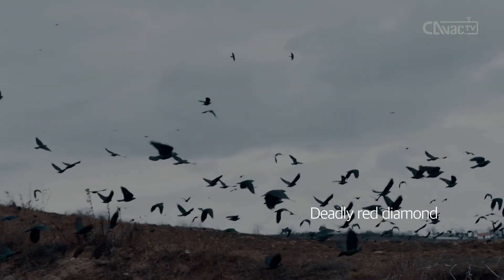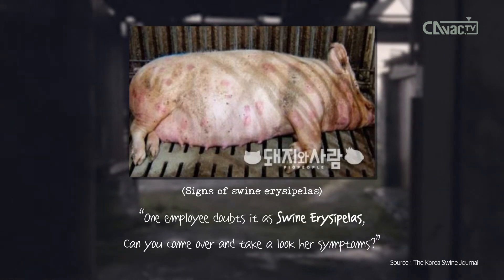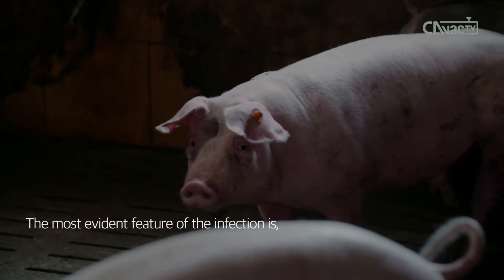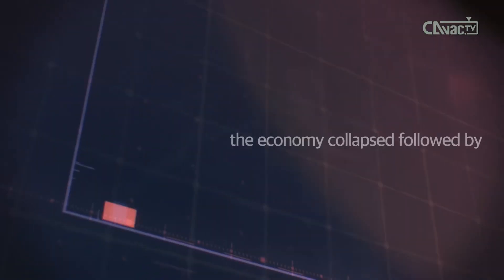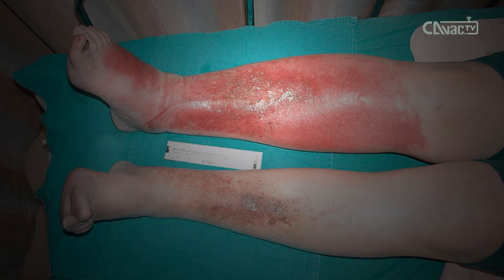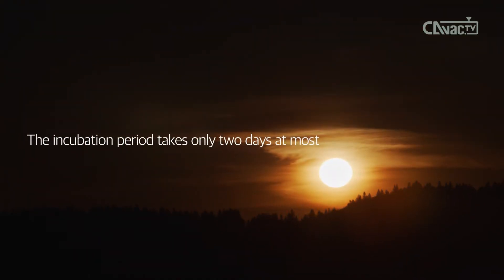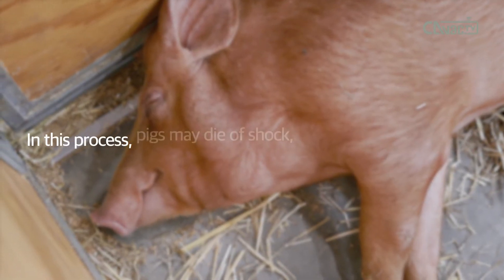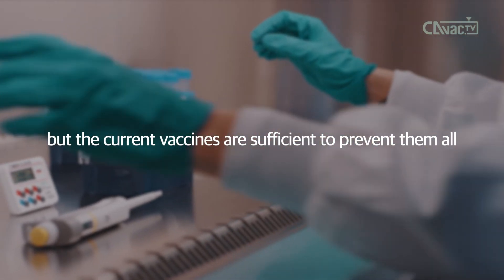#1 Deadly red diamond | Diamond skin disease | VAC과사전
Welcome to CAVAC TV!

Every Monday we invite you to the story of swine diseases. You can learn about diseases of swine that were complicated and hard to understand. We are going to tell you the meaning, symptoms, criticality, and prevention in an easier way. We're sure you can keep your farm by recognizing the threats from diverse bacteria and viruses. So, please be with us every Monday!

* Since it was founded in 1968, CAVAC has grown to become renowned in Korea as a developer and manufacturer of animal vaccines. With over 80 animal vaccine products, the company is a key player in the Korean and global markets.

Animal health Award Winner 2020, Best Company in Asia & Australasia by IHS Markit